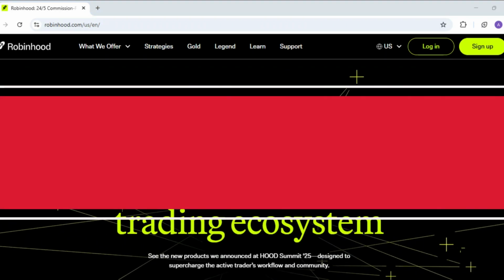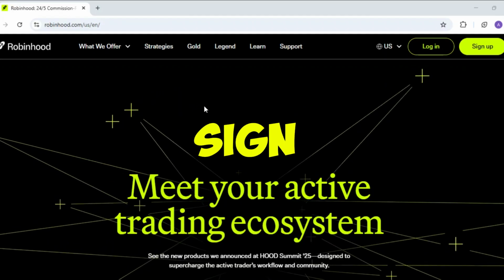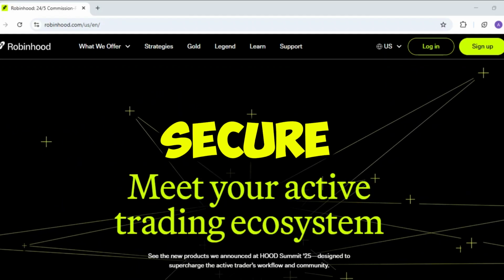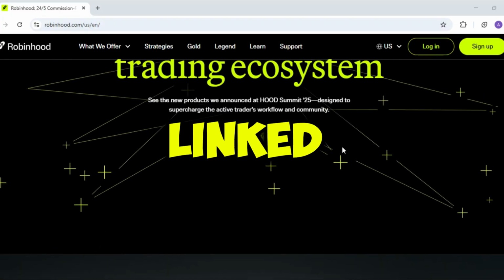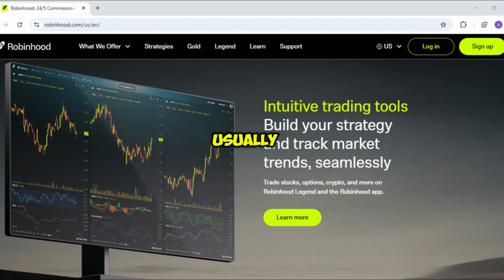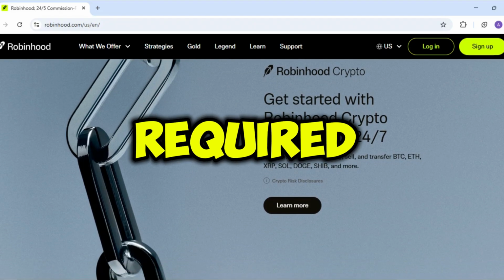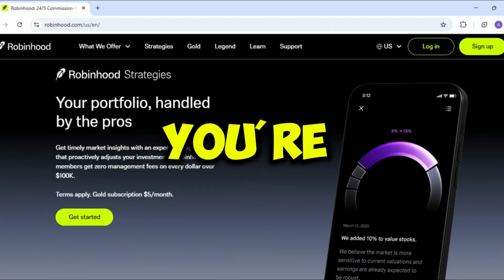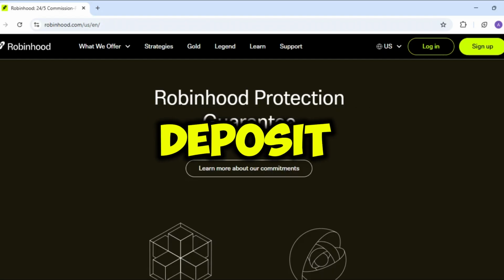How to Transfer Money from Robinhood to LSSC Credit Union 💸 Easy Guide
Want to move funds from your Robinhood account to LSSC Credit Union? Don’t worry! Here’s a step-by-step guide:

1️⃣ Open Robinhood – Log in to your account on the app or website.
2️⃣ Go to Transfers – Tap “Transfers” or “Banking” in your account menu.
3️⃣ Link LSSC Credit Union – Add your LSSC account details if not already linked.
4️⃣ Select “Transfer to Bank” – Choose your LSSC Credit Union account as the destination.
5️⃣ Enter Amount – Type the amount you want to transfer.
6️⃣ Confirm Transfer – Review the details and tap “Submit” to complete the transfer.
7️⃣ Check Your Account – Funds should appear in your LSSC account after processing.

✅ That’s it! You’ve successfully transferred money from Robinhood to LSSC Credit Union.